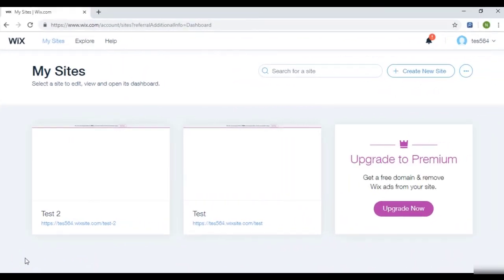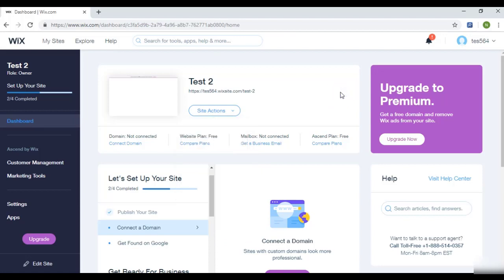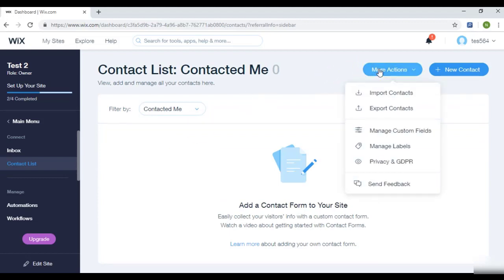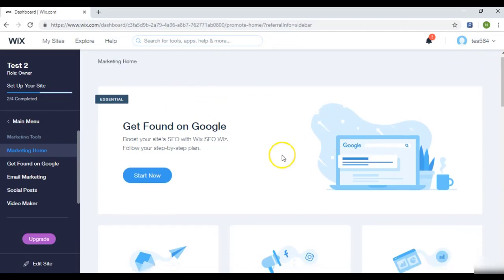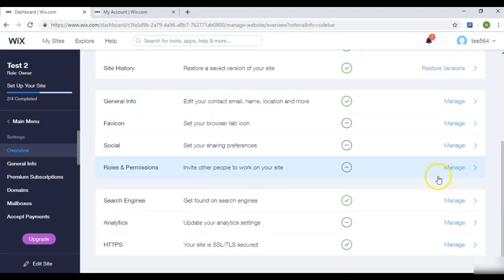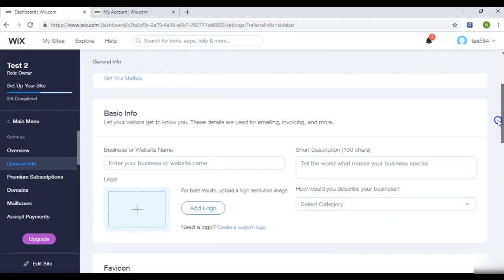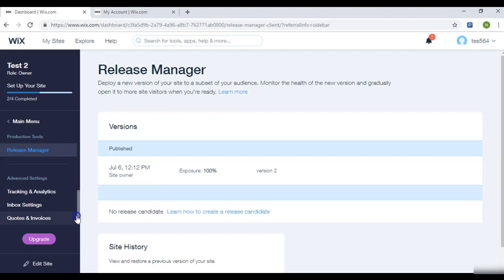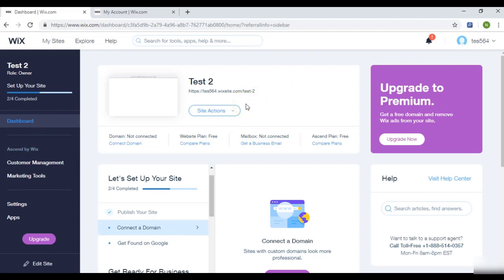Wix Master Course Getting to Know the Wix Platform Part 1